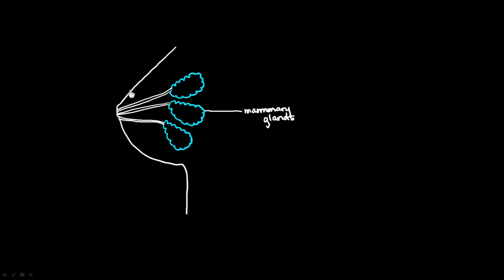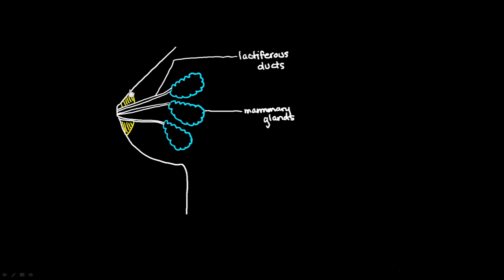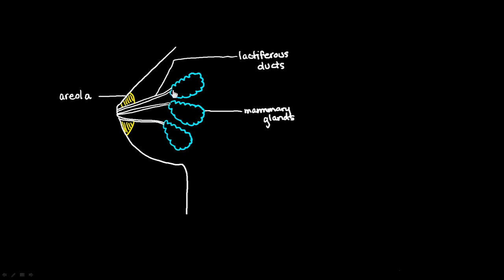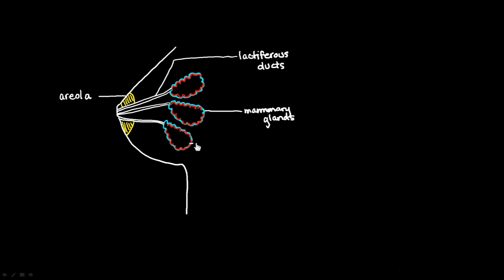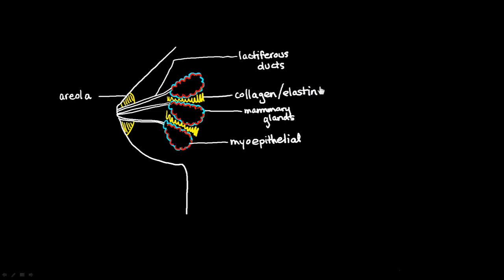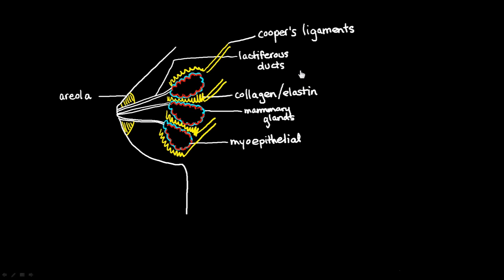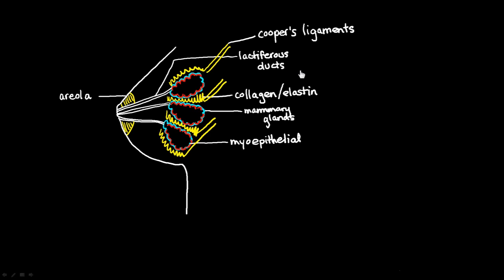THE REPRODUCTIOVE SYSTEM: Breast Anatomy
Breast Anatomy

(originally uploaded by Kahn Academy Medicine)